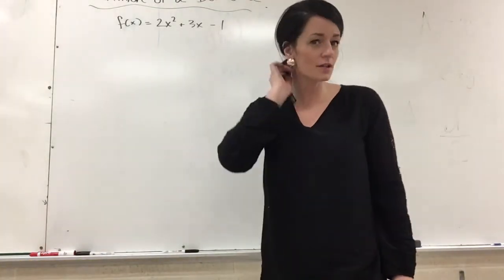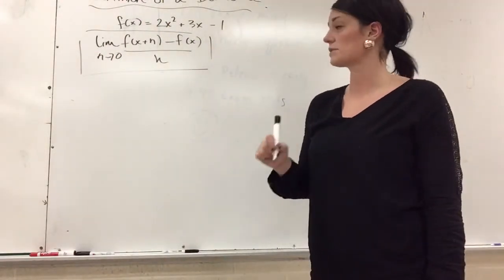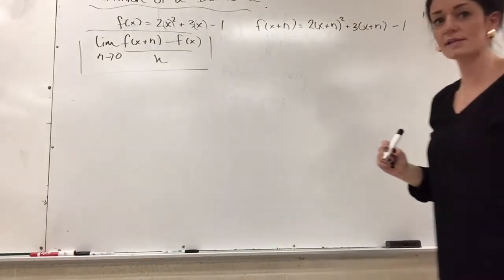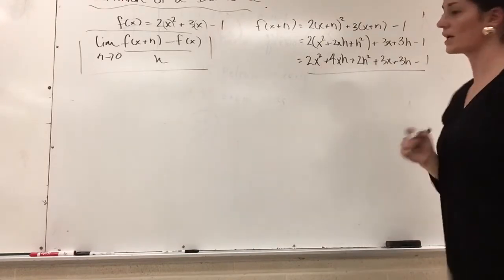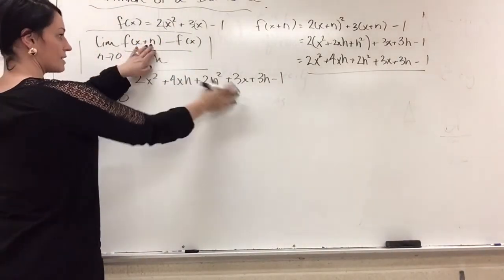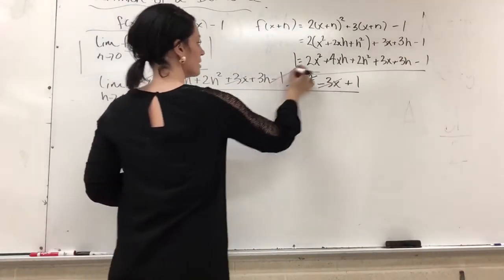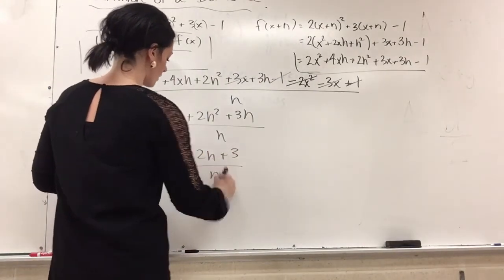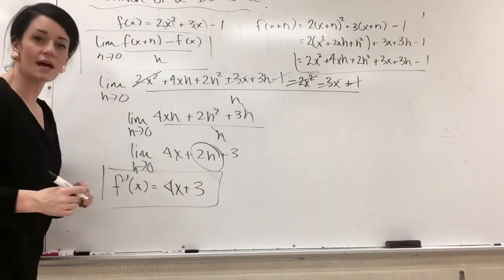Definition of a Derivative